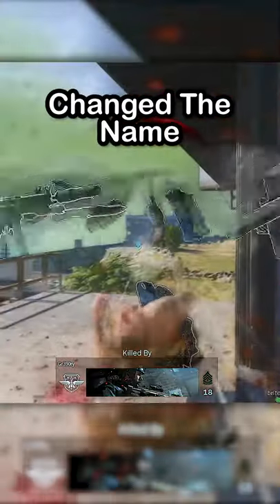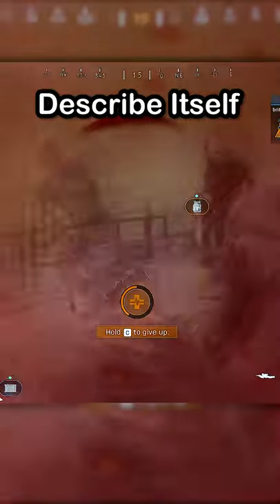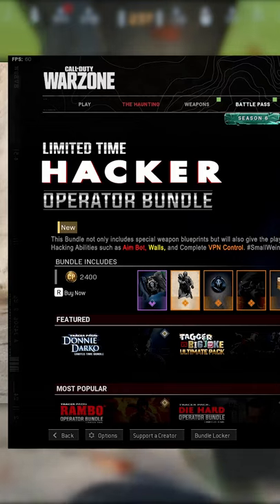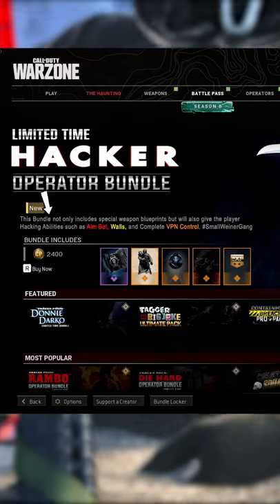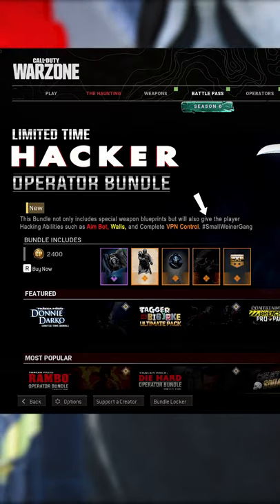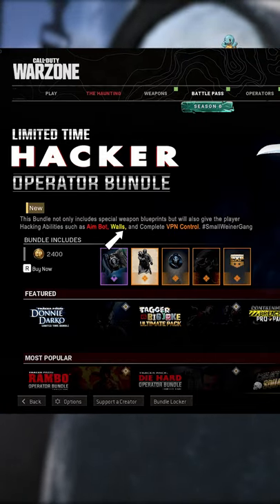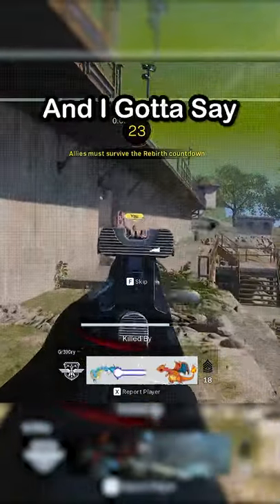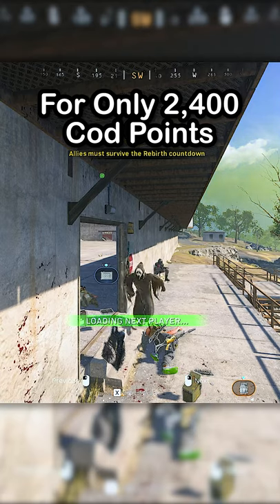Activision Changed the Name of Their Scream Bundle In The Cod Store!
So It looks like they changed the ghost skin bundle in the cod store to more accurately represent what is it. It's not longer the scream bundle but the hacker bundle. With it comes a few weapon blueprints but more importantly the ability for players to aim bot, see through walls, and control their VPN lobbies. Seems like a pretty broken bundle for only 2400 cod points. Could be totally worth it! Oh and this is 100% Not Cap...